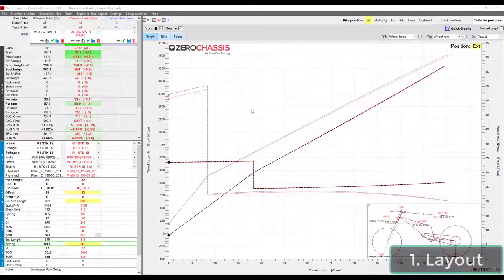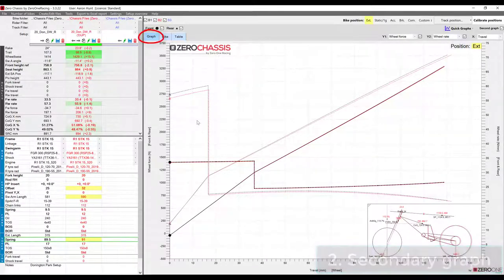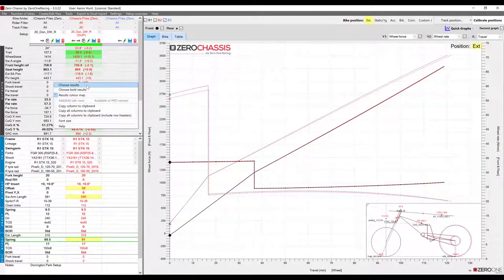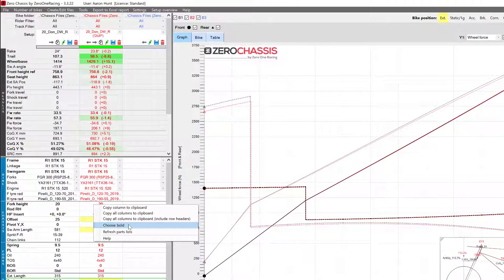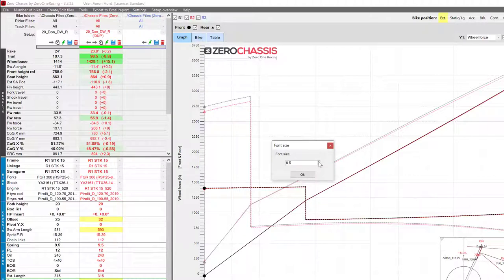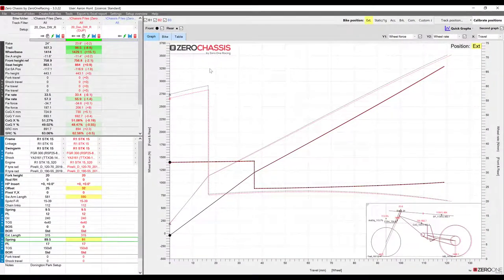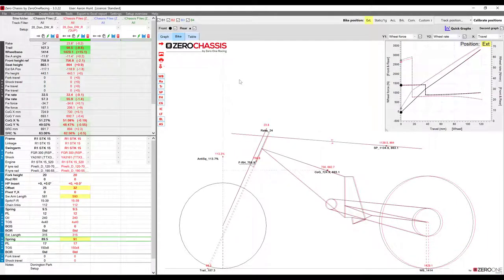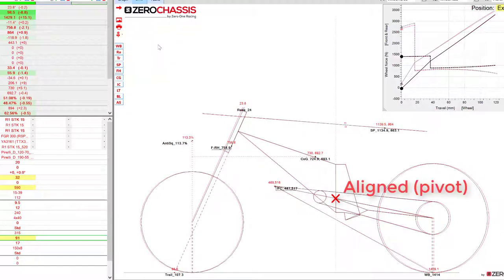ZERO CHASSIS - CUSTOMISE to suit you! | MOTORCYCLE RACE SETUP SOFTWARE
Get the most out of ZeroChassis! Customise and personalise our race setup software to suit you and your workflow! [Recommended: Watch in 1080p]

In this video, Aaron from Zero One Racing shows you how to customise the software to your preferences, and what works best for you.

ZeroChassis provides you with the power to understand your chassis and suspension setup, and is used by race teams across the globe!

The setups and adjustments shown are just examples, as this tutorial explains how to use the software, not how to set up your bike.